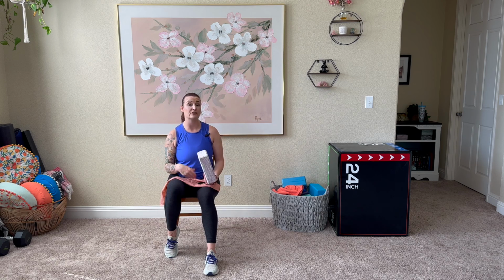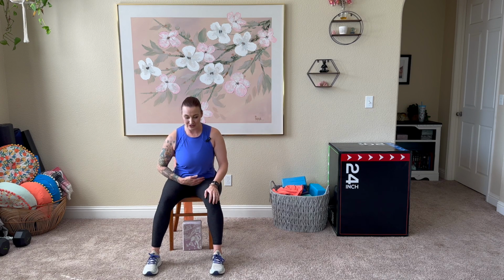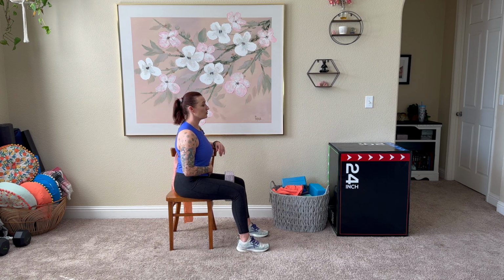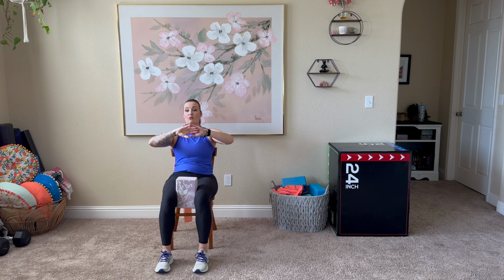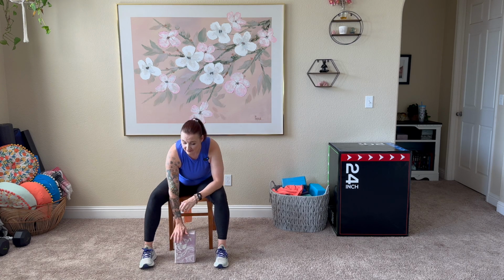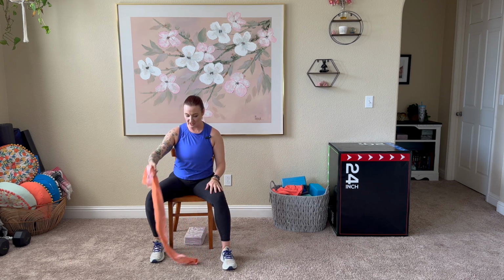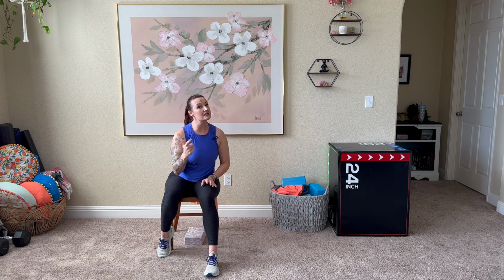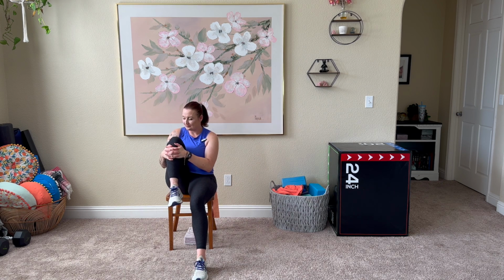SEATED EXERCISES FOR PELVIC FLOOR MUSCLES & CORE STRENGTH: 30 Min Home Workout For Strength & Health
Welcome to your ultimate at-home chair workout designed to improve pelvic floor strength, enhance core strength, tone your abs, and improve your breathing! This fully seated workout is perfect for beginners and seniors, offering a safe and effective way to boost your overall health and well-being.

 Pelvic Floor Strengthening: Our targeted exercises focus on strengthening the pelvic floor muscles, essential for improving bladder control, reducing incontinence, and enhancing overall core stability.

 Core and Abs Toning: Engage your core with a series of seated movements designed to tone your abs and improve core strength, helping you achieve a stronger, more defined midsection.

 Improved Breathing: Learn to synchronize your breathing with gentle exercises that promote better lung capacity and respiratory health. Breathe deeply and feel the difference!

Safe for Beginners and Seniors: This workout is entirely seated, making it accessible and safe for all fitness levels. Whether you're new to exercise or looking for a gentle routine, this workout is tailored to meet your needs.

 What to Expect:

Easy-to-follow seated exercises
Pelvic floor strengthening routines
Core and abs toning movements
Breathing exercises for better lung health
Safe and effective for beginners and seniors
Join us today to start your journey towards improved pelvic floor health, stronger core muscles, and better breathing.

Let's get started and move towards a healthier, stronger you!